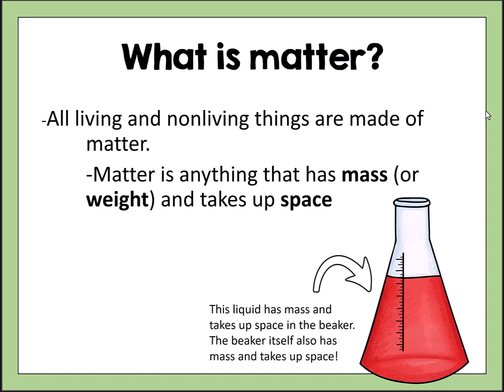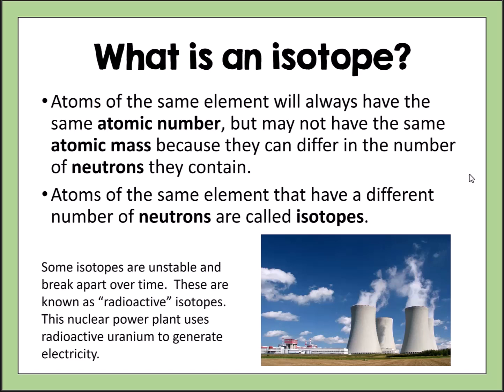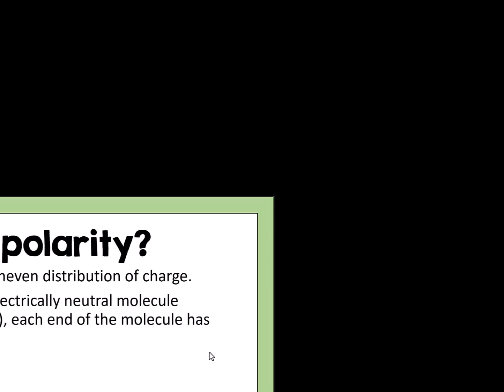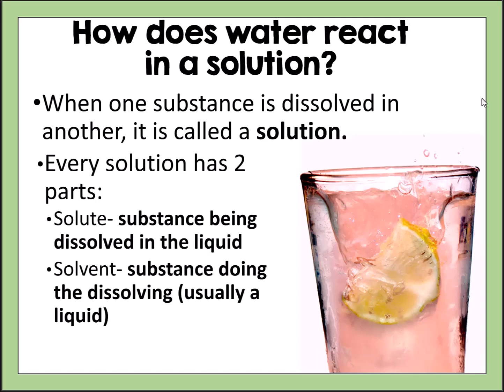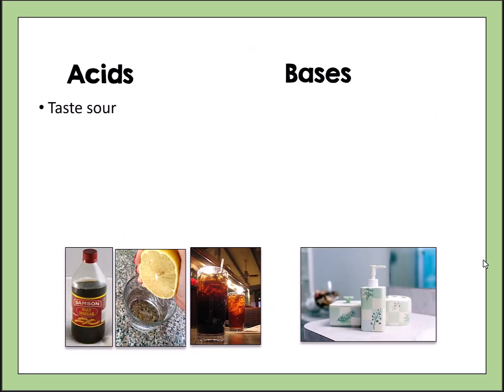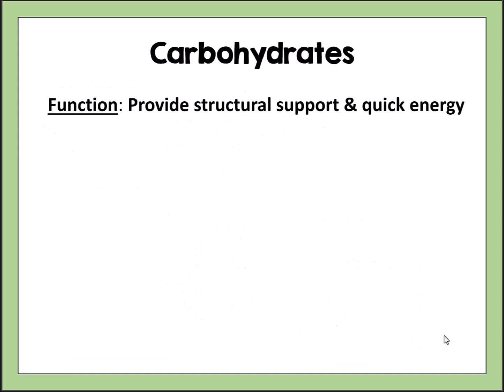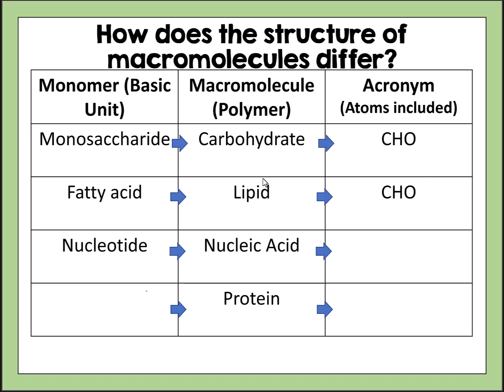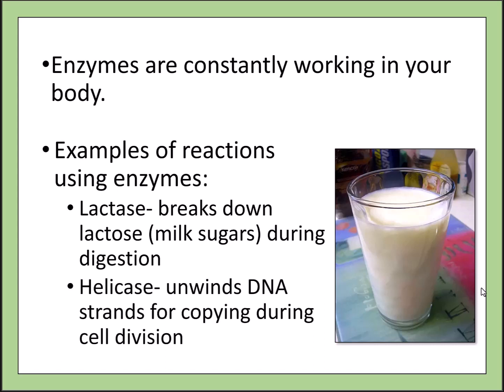UNIT 2- Chemistry of Life, Atoms, Compounds, Macromolecules, & Enzymes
Learn about atoms and molecules, the unique properties of water, characteristics of acids and bases, macromolecules (lipid, proteins, carbohydrates, nucleic acids), and the function of enzymes.